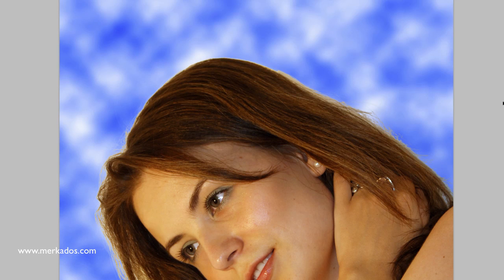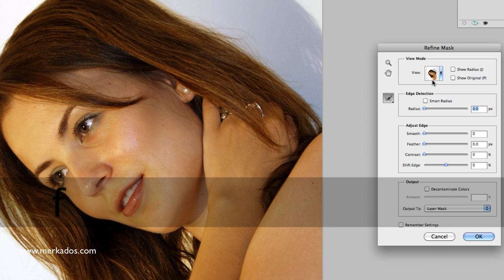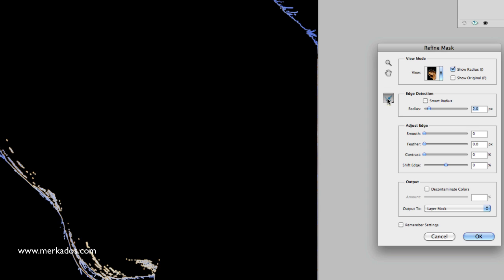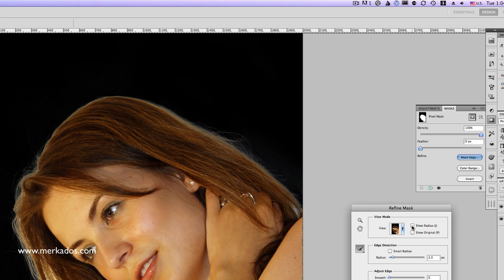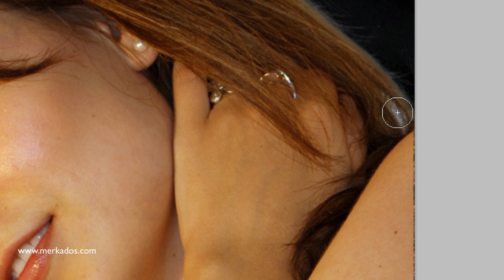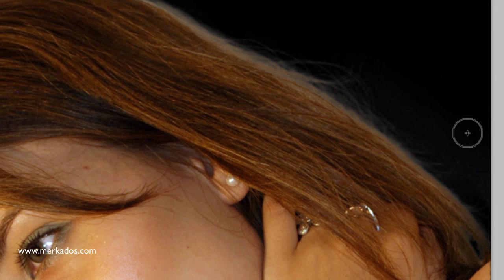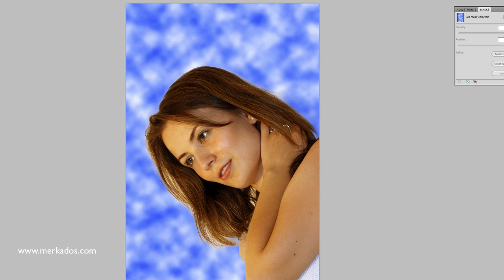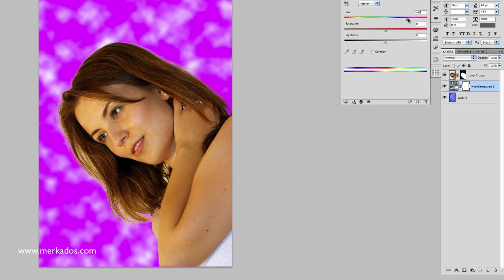Change Backgrounds with Photoshop CS5 - Part2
In this second part, Alex Centeno MBA. will teach you how to use the latest CS5 technology to refine your masks and produce extra value from your images. Use the images for web design projects or for digital media design in general.